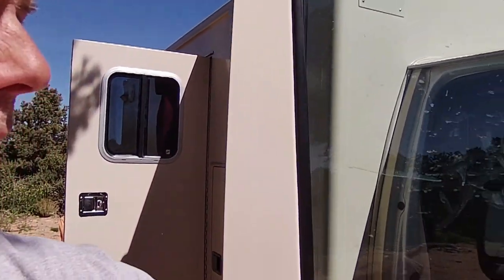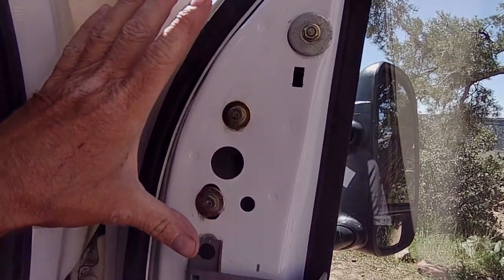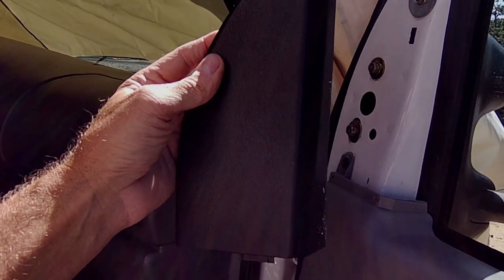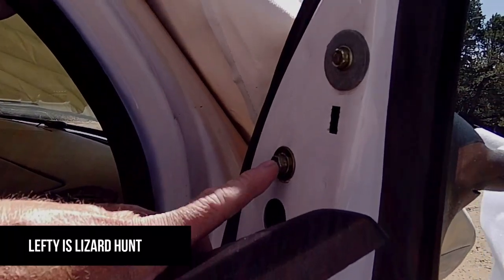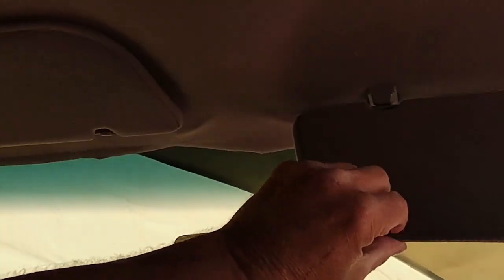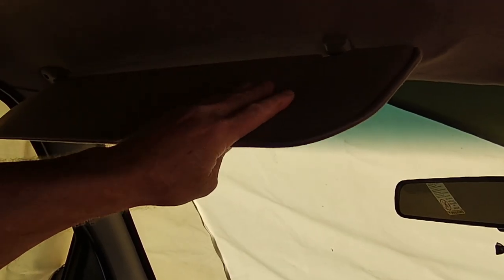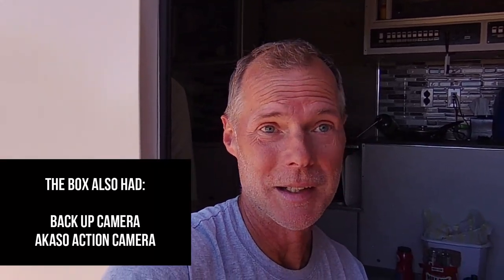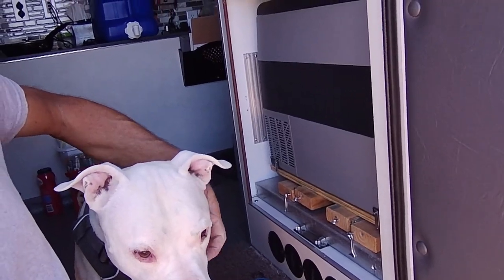Small Truck Improvements = BIG Satisfaction | Ambulance Conversion Life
To help pass the time I am taking care of small fixes and improvements on the campulance and most of them result in a big improvement to my life. I love working on projects, especially when the result makes my quality of life better!

Links to things shown in this video:

Ford E-Series Pair Telescoping Extendable Towing Mirrors
5pcs Hss Cobalt Multiple Hole 50 Sizes Step Drill Bit Set

Every donation of $10 or more will receive a campulance man sticker!

If you click a product link provided in these video descriptions and make a purchase, we receive a small percentage directly from Amazon. This does provide needed support for us and is appreciated. Thank you so much for all support you provide:)

Links for Amazon electrical items installed in the Campulance:

25' 10 AWG MC4 Cable
WARMTOO 8KW 12V Diesel Air Heater
Xroose Car Backup Camera
Joying Double DIN Android Head Unit